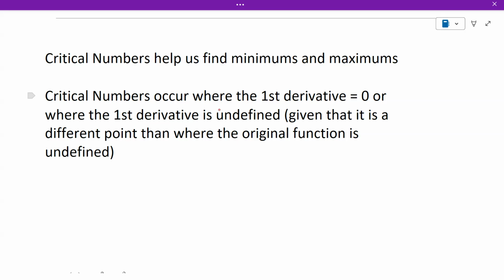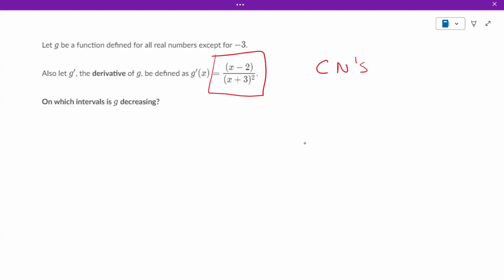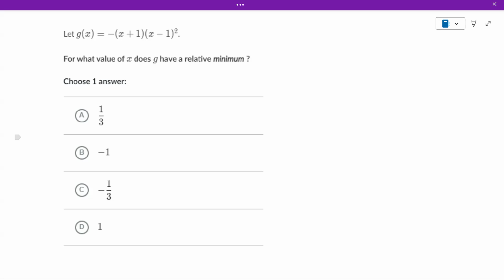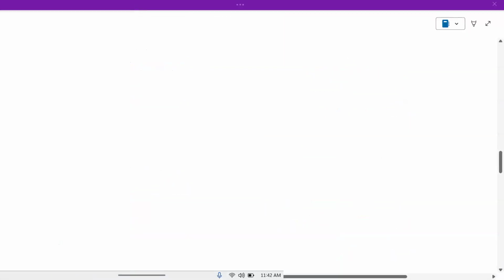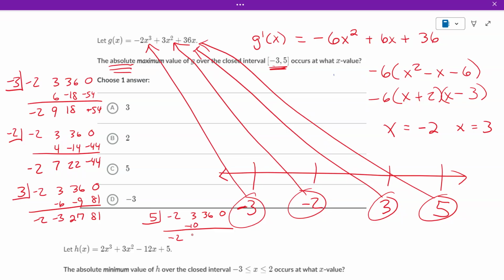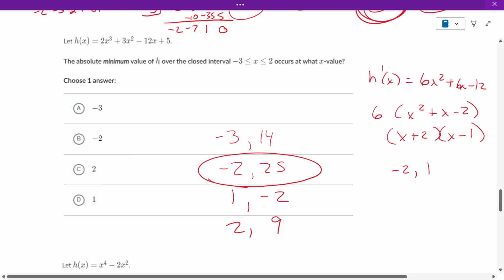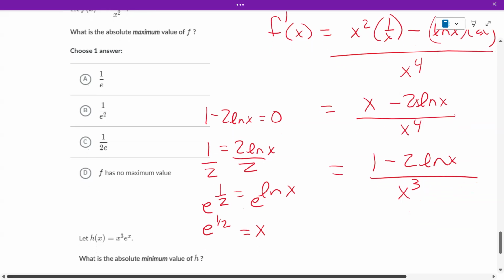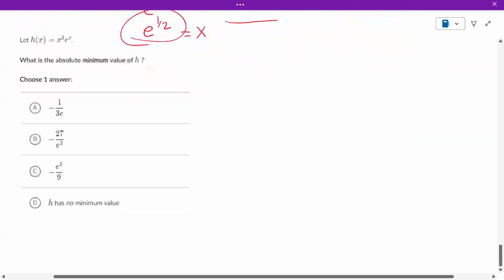AP Calc 3A 19 November 2025